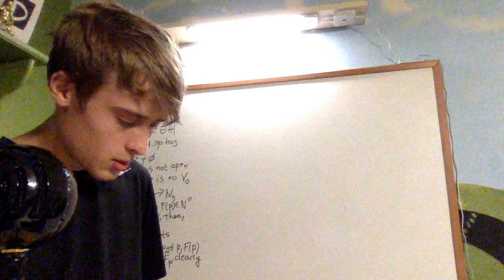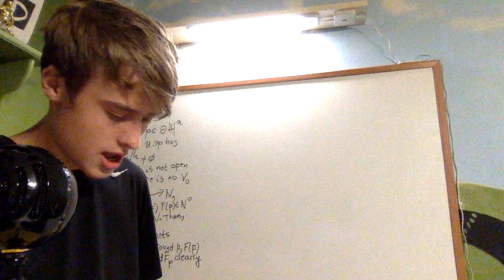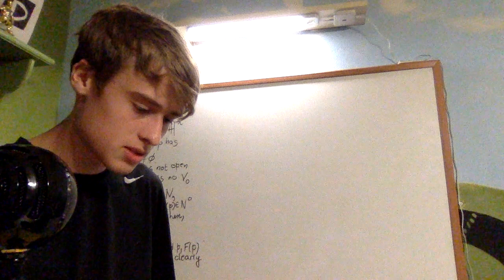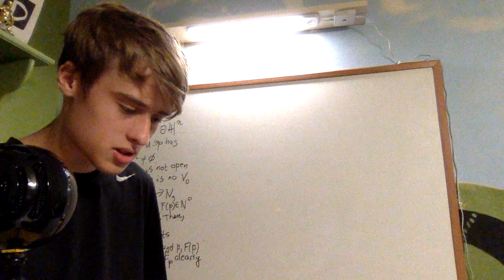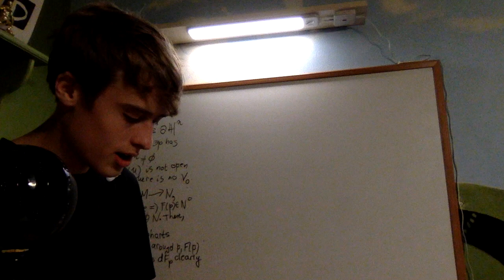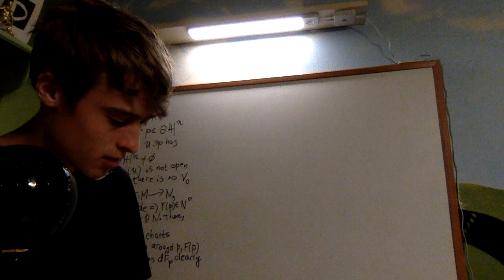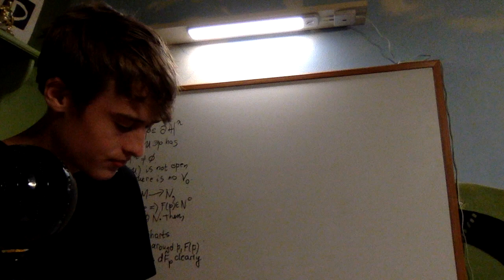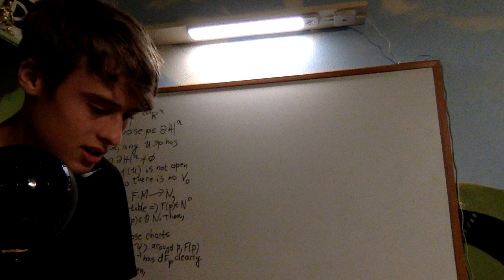A Reading of "What to Say Next" by Julie Buxbaum - Chapter 1: David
This is weird for me to do, but who cares. I really just don't like reading to myself all that much, so this'll get me through summer reading.